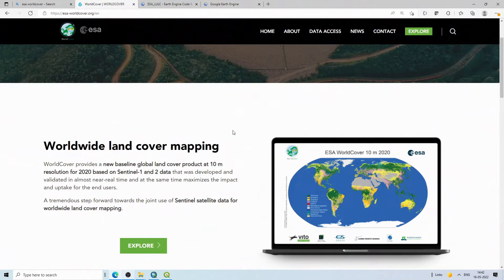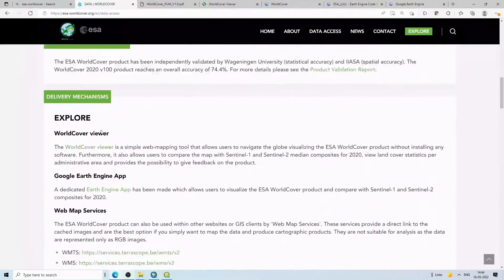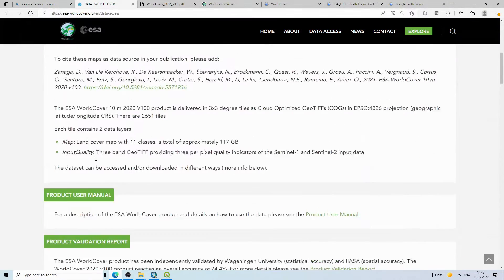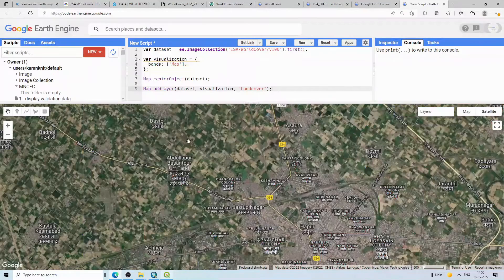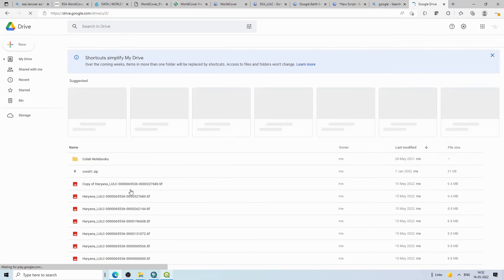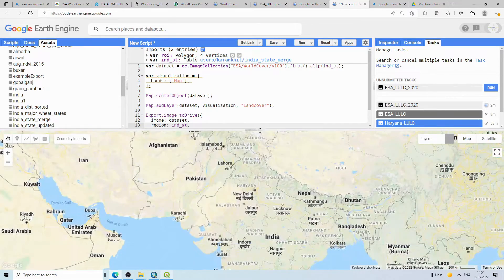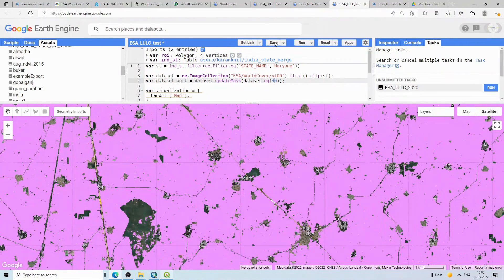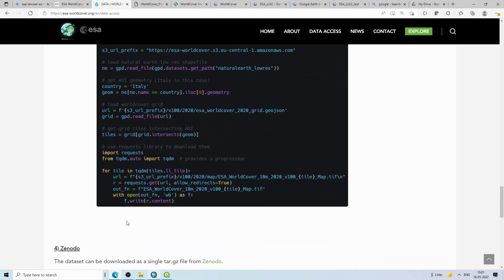ESA 2020 Global Land Cover data (10m): Download and use in Google Earth engine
In this video I will show you how to download the Global Landcover data by ESA. This dataset has been developed using the Sentinel-1 and Sentinel-2 images of the year 2020.
Also, In the later part of the video it is shown, how to use the landcover data in google earth engine and how to export the data for your region of interest.

ESA WorldCover provides a new baseline global land cover product at 10 m resolution for 2020 based on Sentinel-1 and 2 data that was developed and validated in almost near-real time and at the same time maximizes the impact and uptake for the end users.
The ESA WorldCover product is provided free of charge, without restriction of use.

Publications, models and data products that make use of these datasets must include proper acknowledgement, including citing the datasets and the journal article as in the following citation.
Citation:
A publication on the product will be available in the next month.
If you are using the data as a layer in a published map, please include the following attribution text:

Timeline of the video:
00:00 - Introduction
02:43 - Browse & Download ESA 2020 Landcover data in GeoTiff format
06:25 - Access and Download ESA 2020 Landcover data in Google Earth Engine